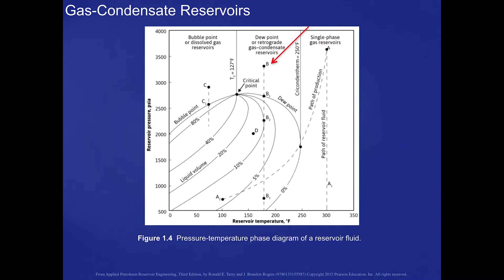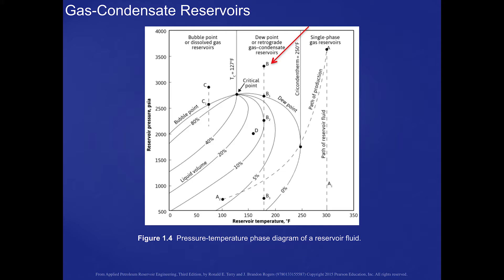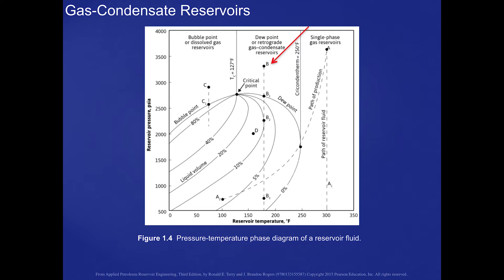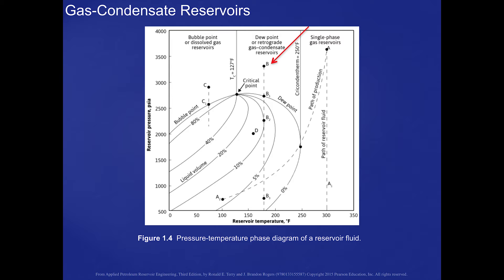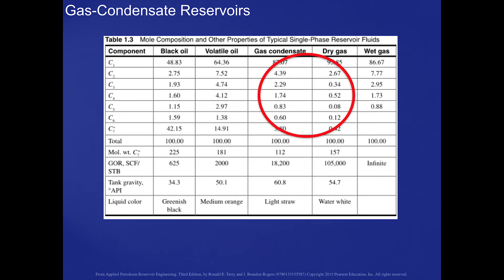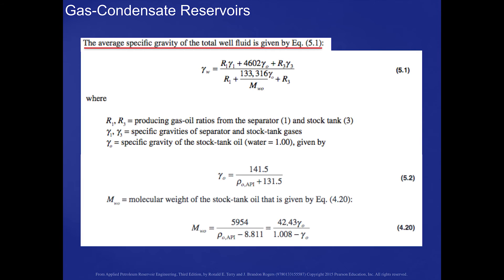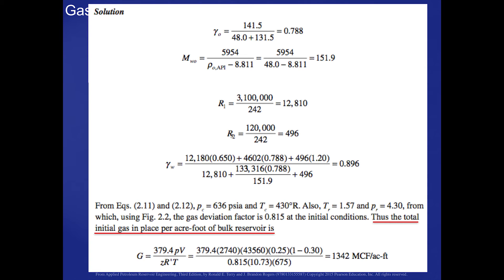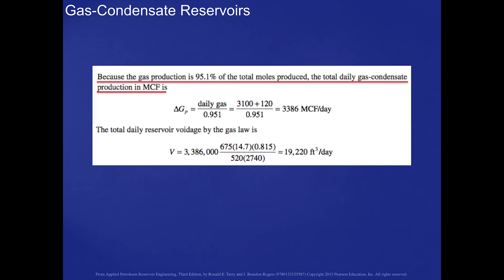Gas Condensate Reservoirs part 1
Chapter 5, part 1 of the online course in Applied Petroleum Reservoir Engineering. Dr. Ron Terry discusses Gas Condensate Reservoirs, calculating hydrocarbon in place using two methods: through geological and geophysical data and through the material balance.